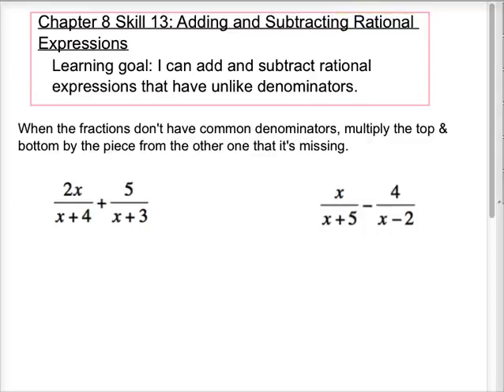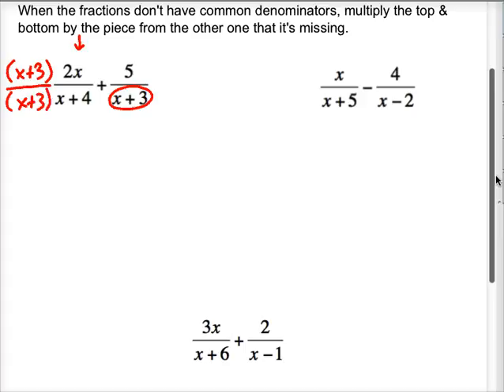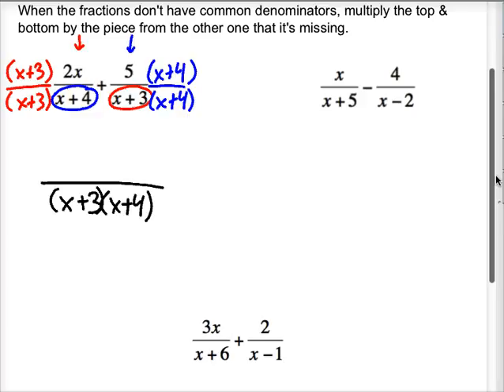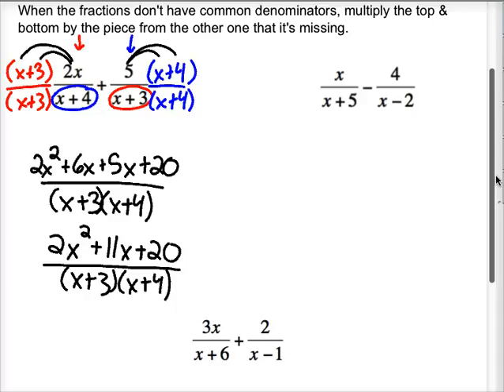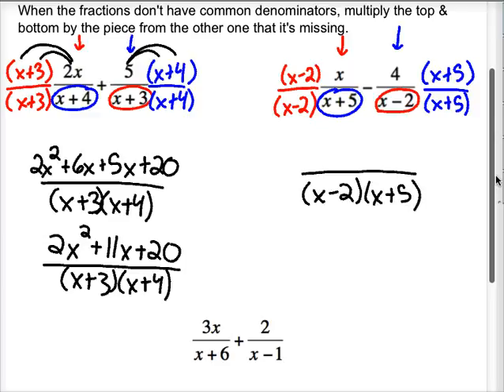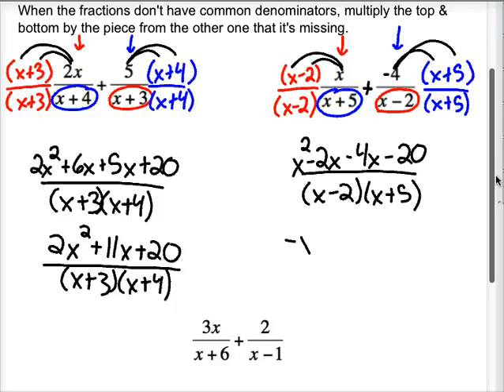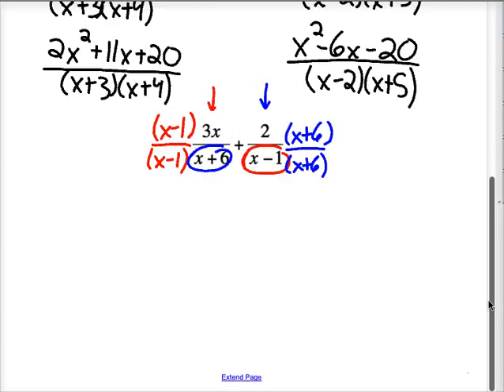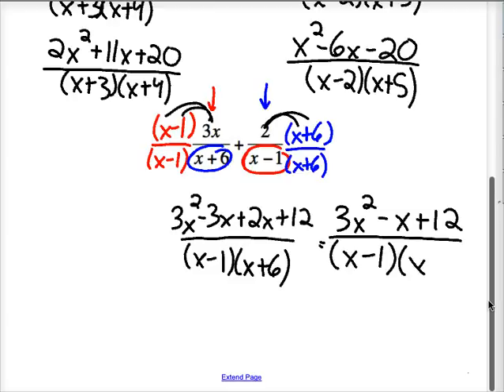Alg II SS 8.13 Notes